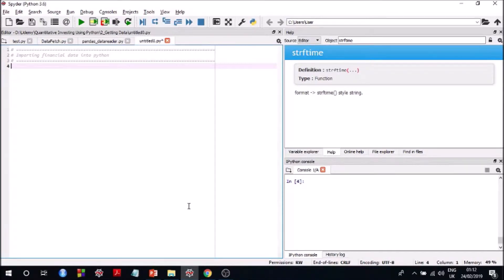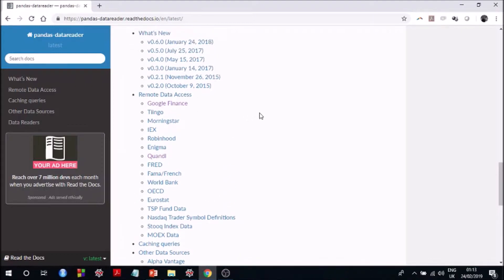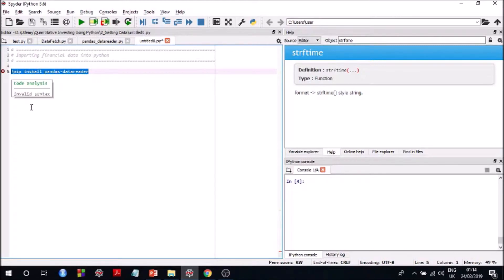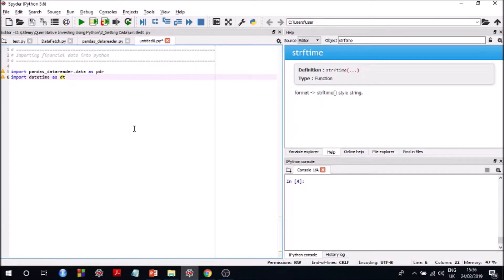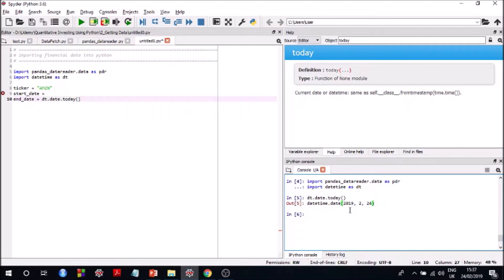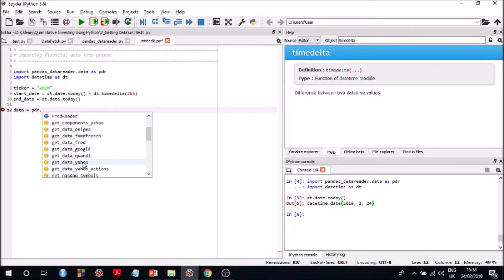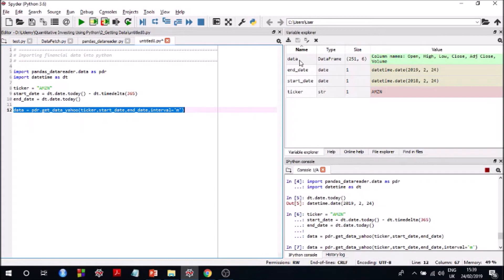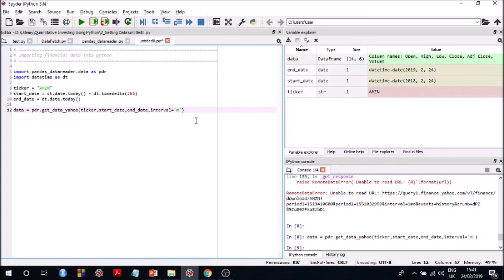Algorithmic Trading Intro - Get Stock Data Using Python (Pandas Datareader) - I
If you liked this content, do consider enrolling in my Udemy course titled "Algorithmic Trading & Quantitative Analysis using Python". 30 day money back guarantee is provided with enrollment.